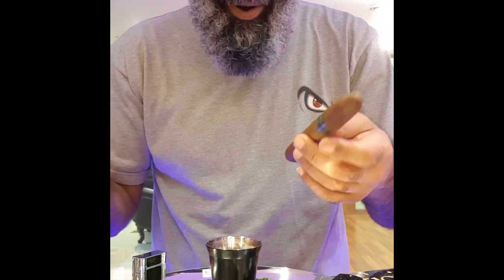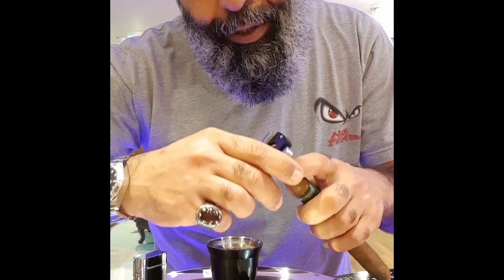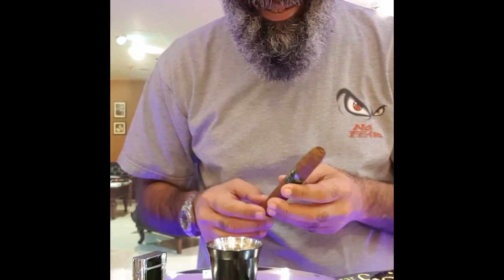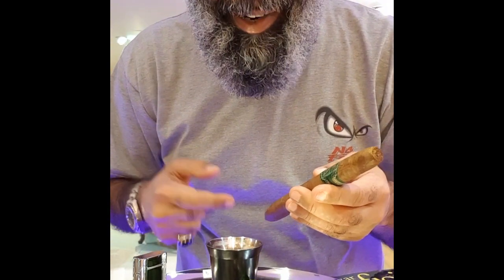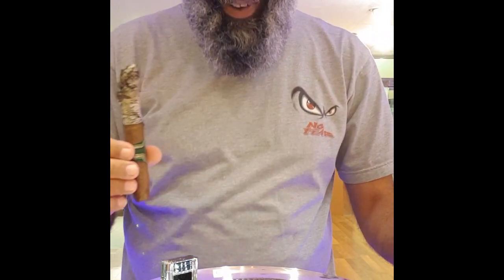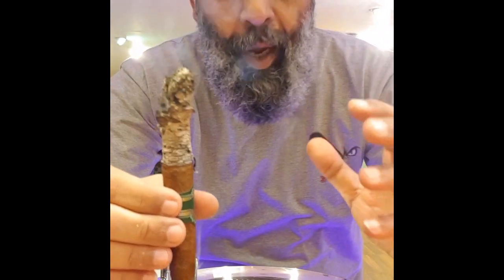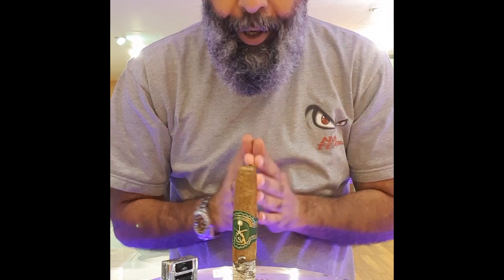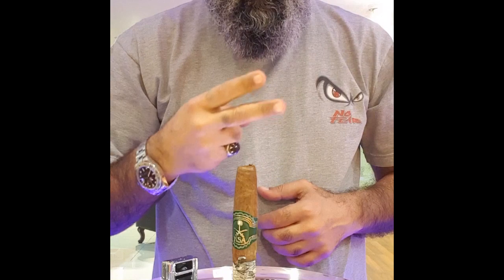My story with KSA Didamas cigar Review قصتي مع السيجار الملكي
KSA Didamas

This cigar is gift from Prince Khaled AL Saud  and this is his private bland .

شكرا جزيلا
للامير خالد بن سعد ال سعود